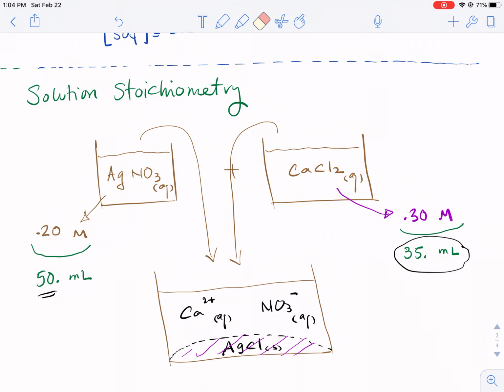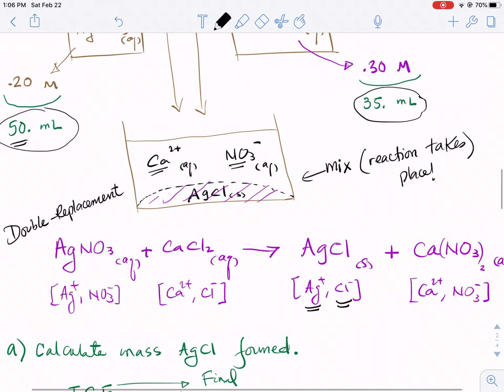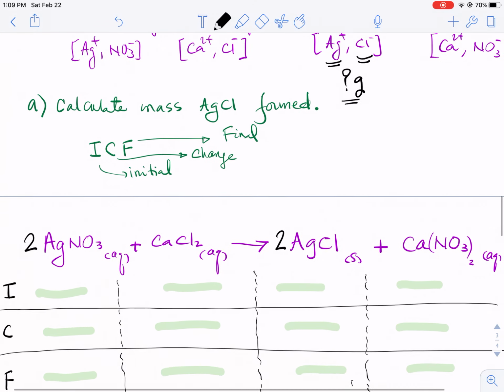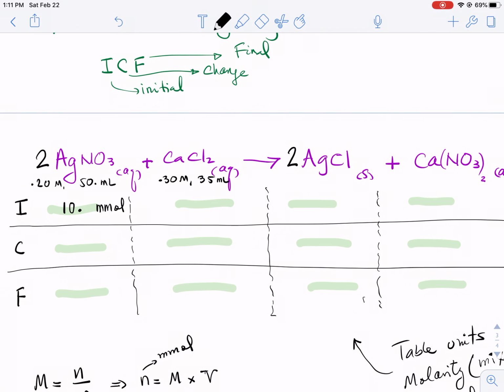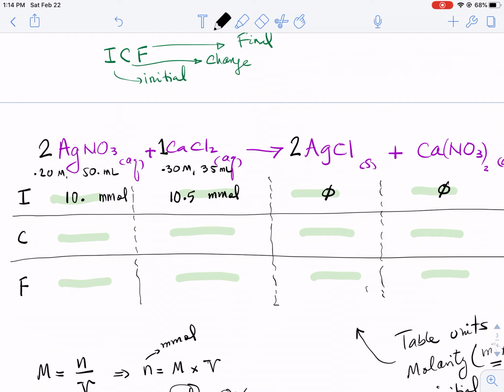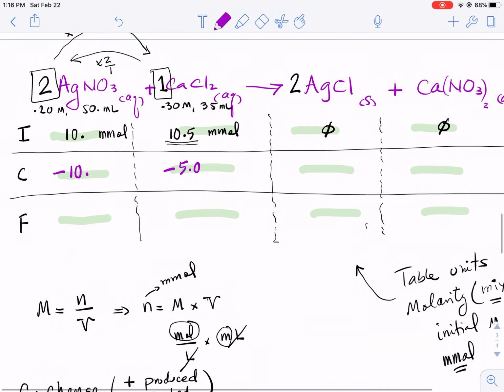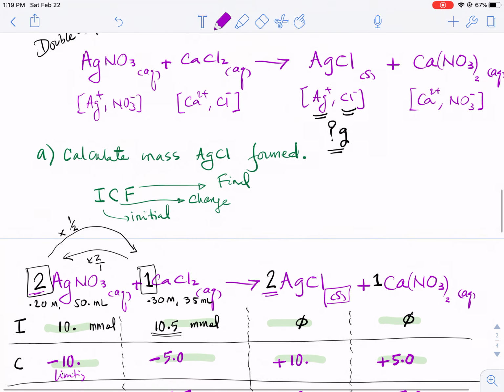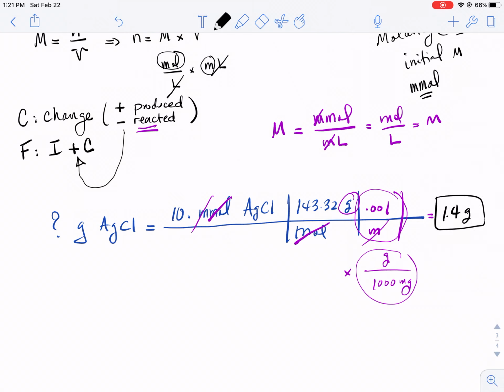Part 2 - Solution Stoichiometry and ICF solve method